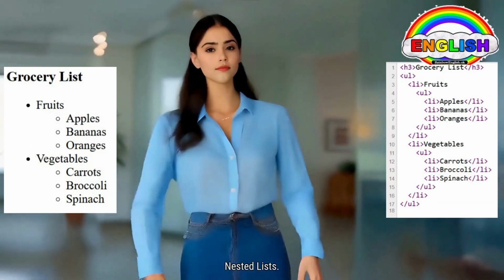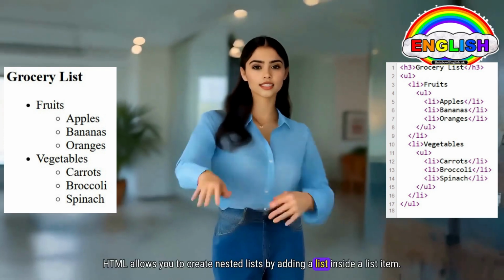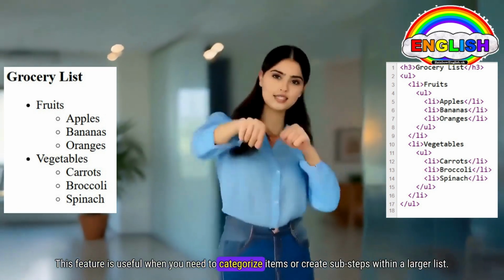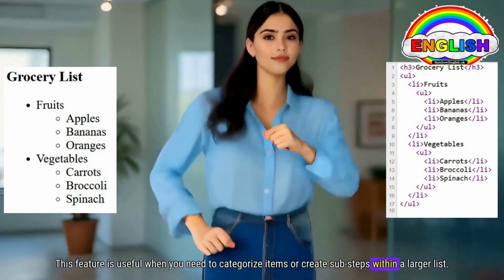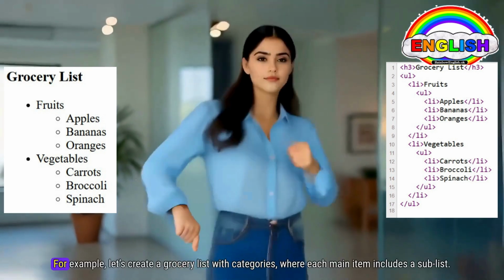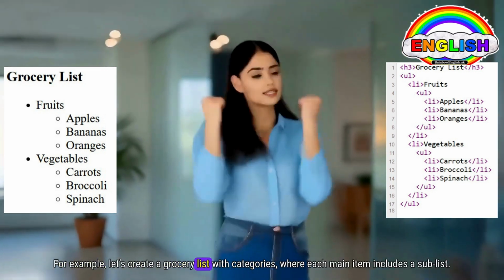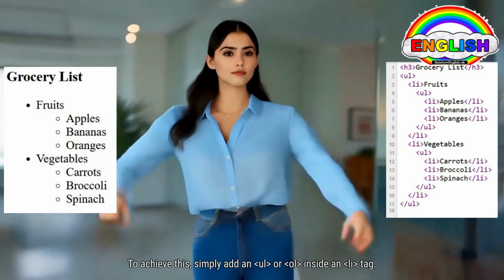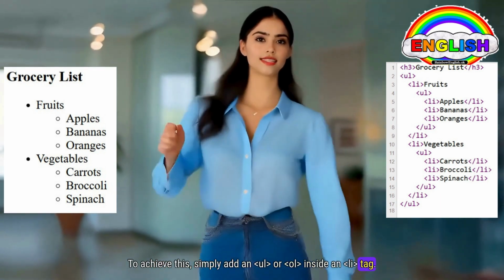Learn HTML Lists with Dancing Rainbow Teacher 🌈 | HTML Basics for Beginners!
Welcome to HTML with a twist! Meet our Dancing Rainbow Teacher 🌈, here to guide you through HTML lists in the most fun and colorful way. In this video, you’ll discover the basics of ordered, unordered, and descriptive lists in HTML. Perfect for beginners and anyone looking to add some sparkle to their coding skills!

🔹 What You'll Learn: 1️⃣ Ordered Lists (Step-by-Step) 🔹 Unordered Lists (Bulleted Magic) 💡 Nested Lists (Lists within Lists!) 📜 Descriptive Lists (Great for Definitions)

Ready to dive in? Press play and let's make HTML fun together!